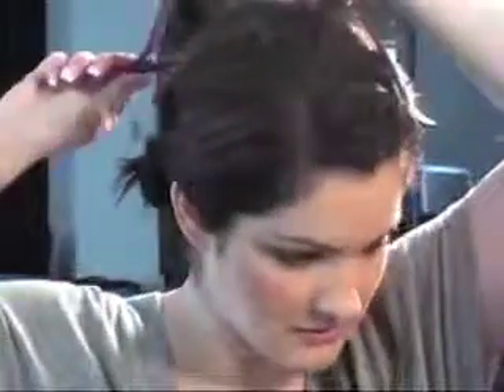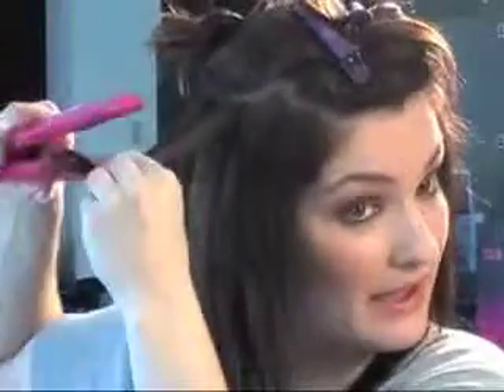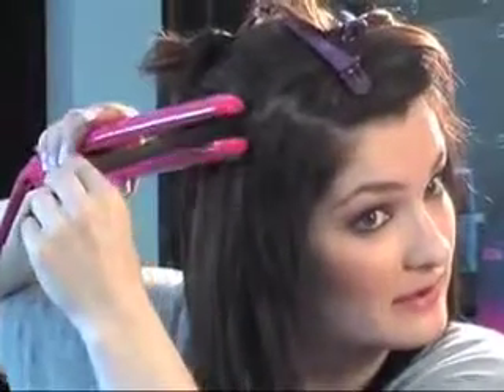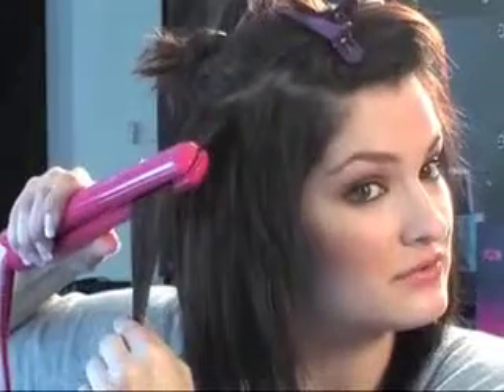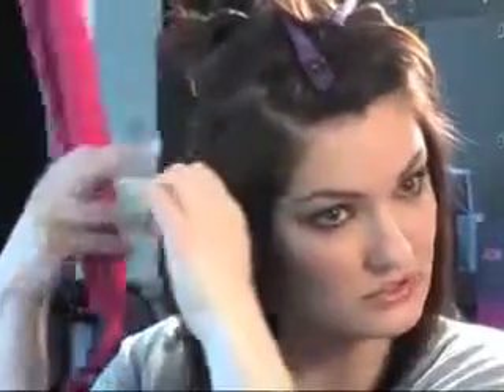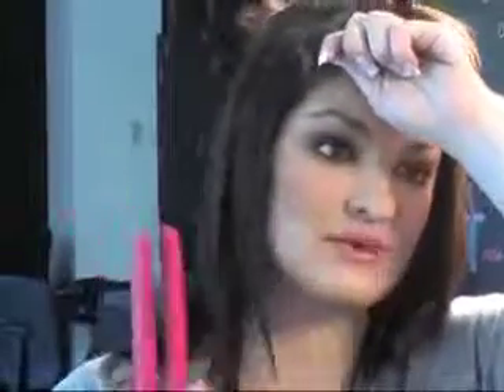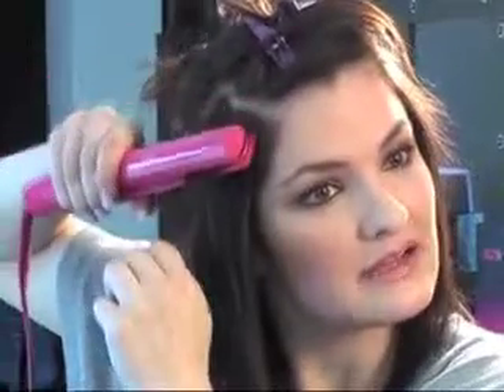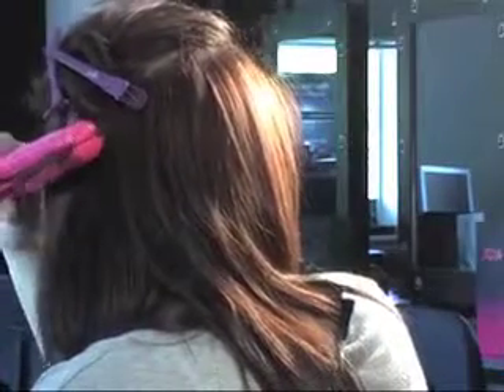ghd Style Diarist - Straight and Sleek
Learn how to achieve that sleek catwalk finish, that will outlast your long weekend, with the launch of the second step-by-step style video from the ghd Style Diarist.

Watch, learn and achieve hair styling perfection!